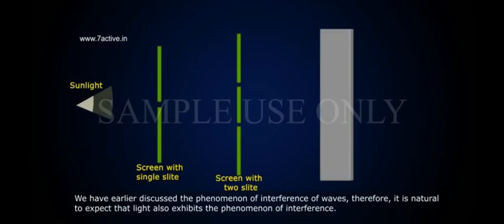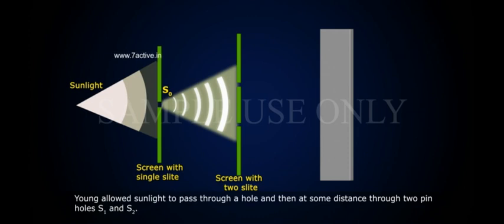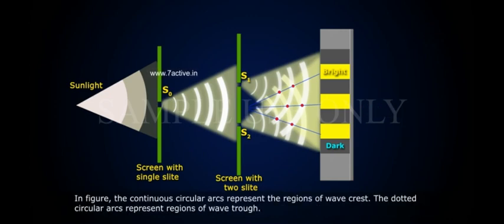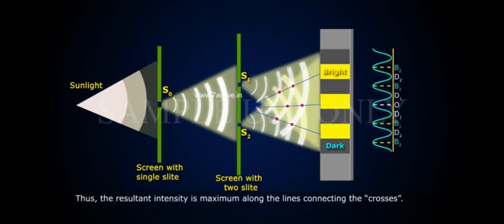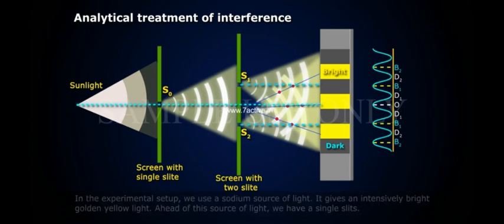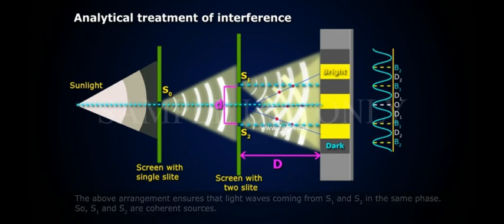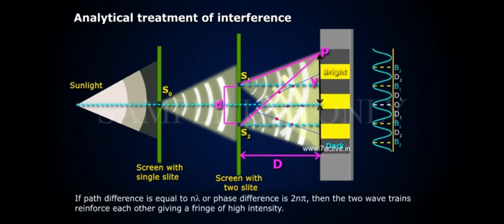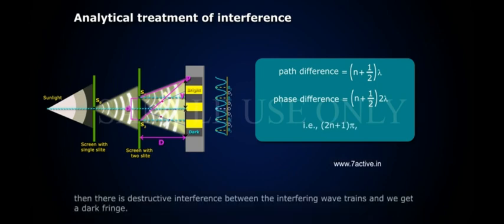Young's double slit experiment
The diffraction of the light experiment is one of the proofs that light has a wave nature, and Young's ingenious method is also used to measure the wavelength of monochromatic light.